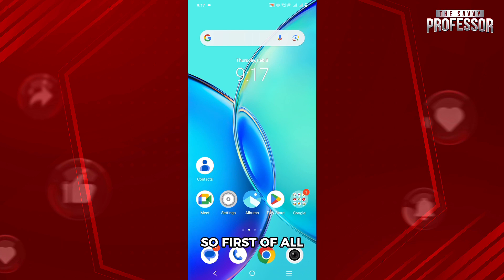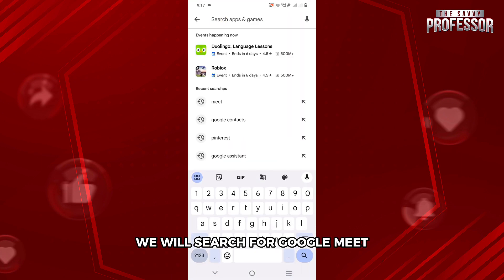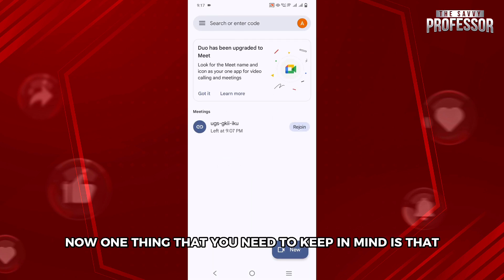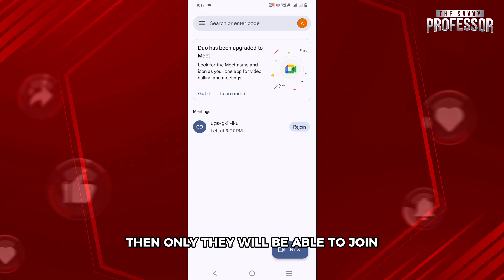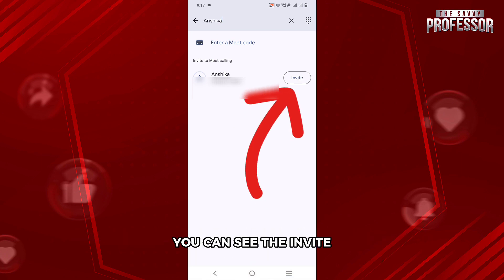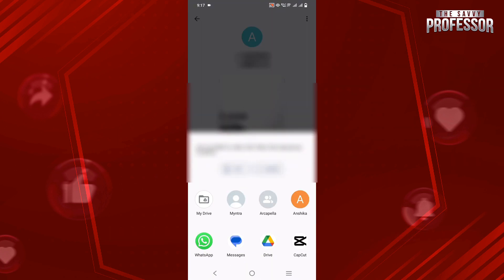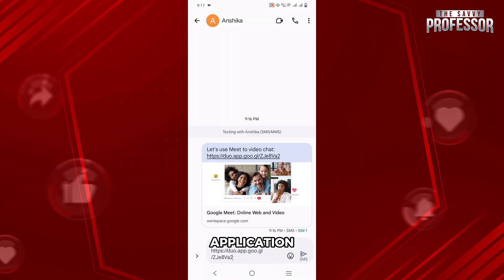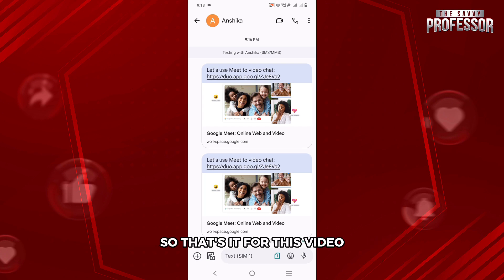How To Add Participants In Google Meet By Phone Contacts In Mobile (Invite Someone To Google Meet)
How To Add Participants In Google Meet By Phone Contacts In Mobile (Invite Someone To Google Meet). In this video tutorial I will show how to add participants in Google Meet by phone contacts in Mobile.